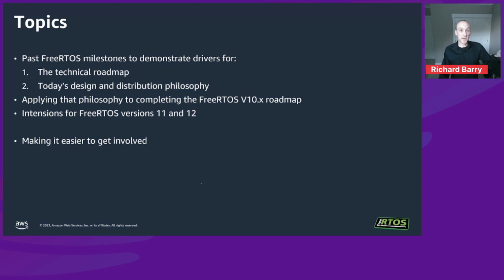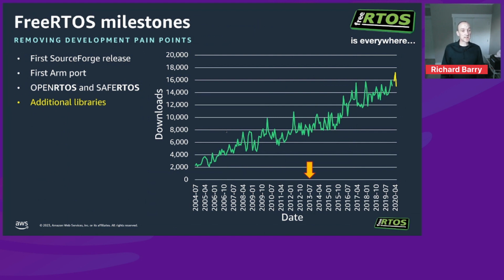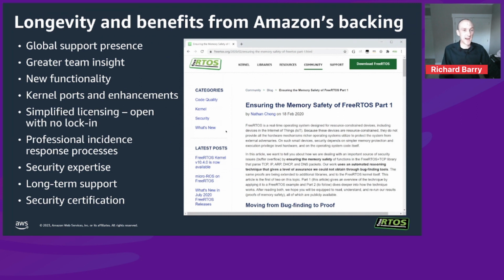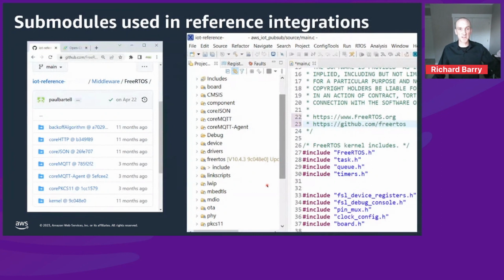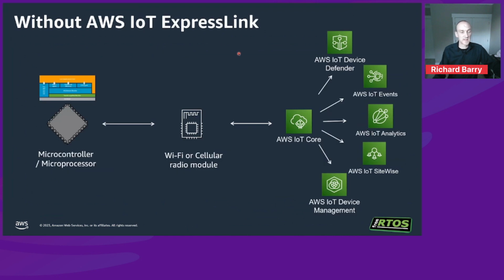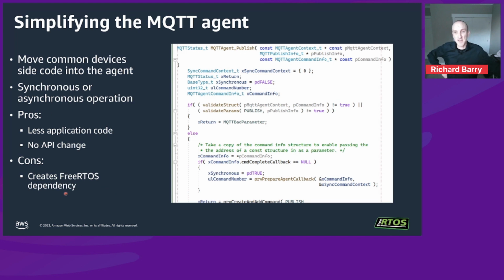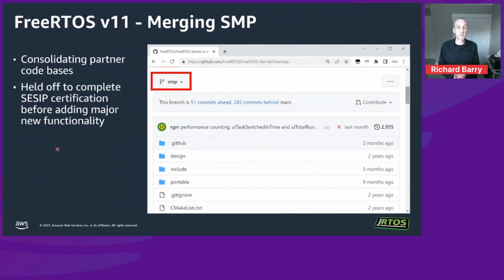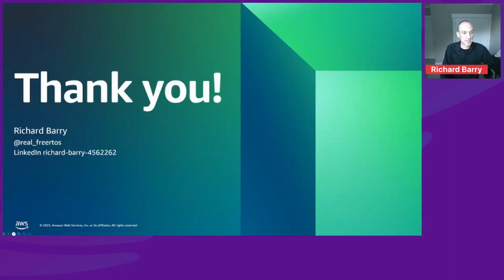DevCon23 - Refactoring FreeRTOS for the Next 20 Years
The FreeRTOS project started 20 years ago and has since become one of the most popular RTOS of all time. In this talk, we will explore the next 20 years with Amazon's involvement, including the technical roadmap, today's design, and distribution philosophy.